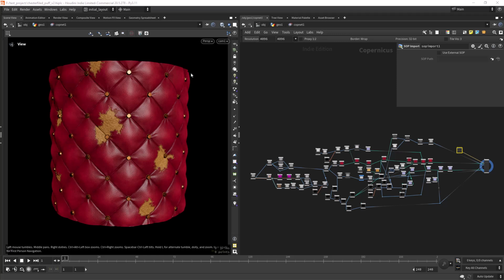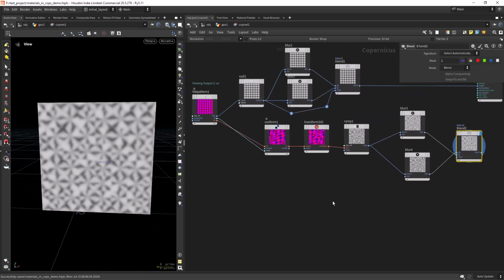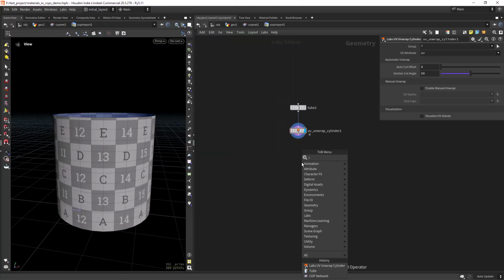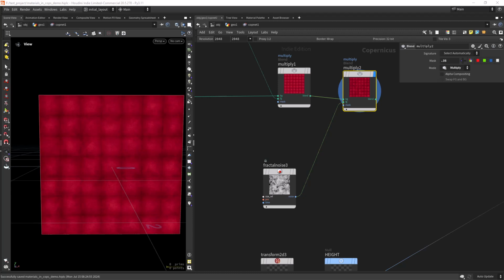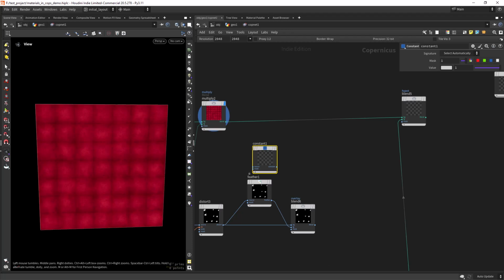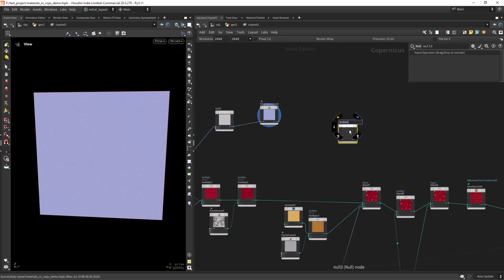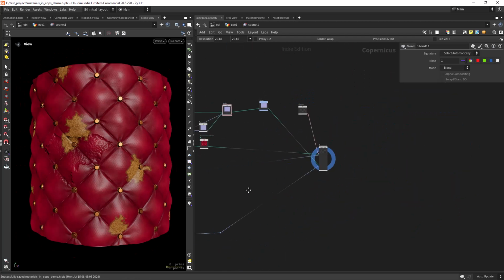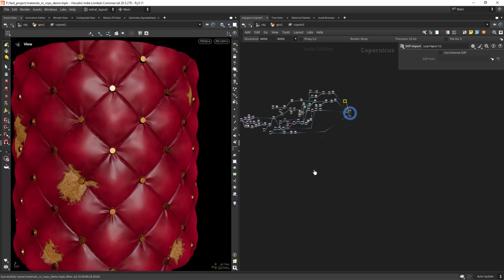Designer like Materials in Cops | Houdini 20.5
In this step by step tutorial we will create a chesterfield leather material in the new cops using Houdini 20.5.